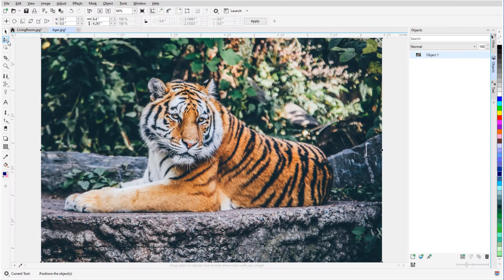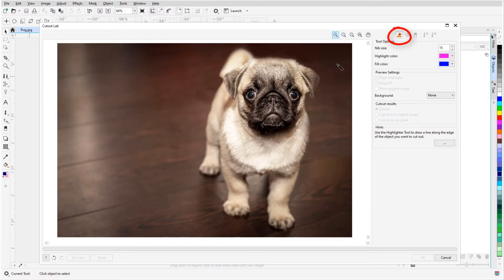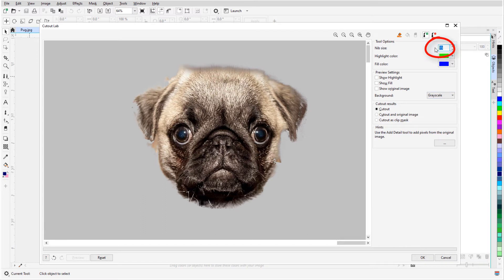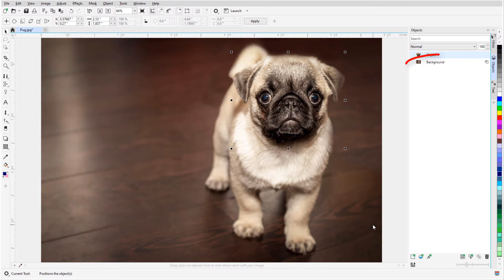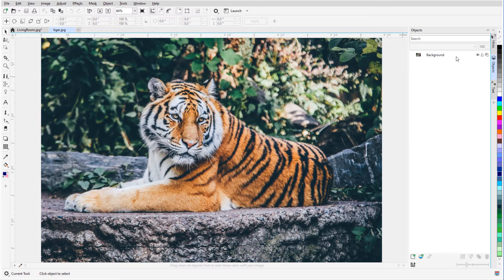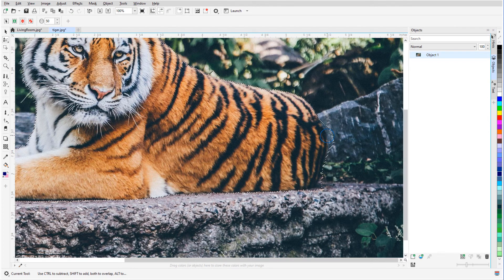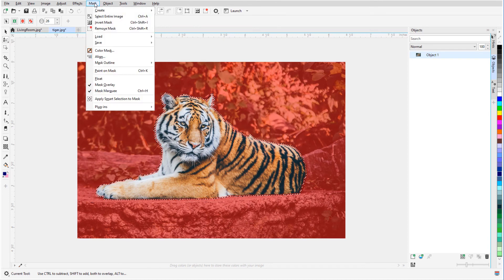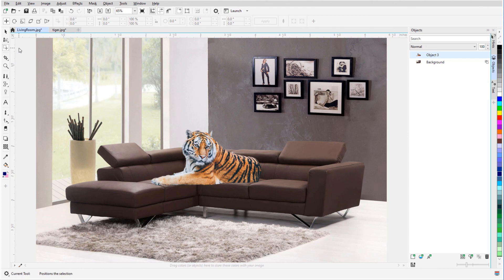Photo Background Removal in PHOTO-PAINT (Windows)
A key step in many photo editing projects, such as creating composite images, is to remove the background so that you can replace it with a different background or extract a subject or object to use in another image. In this tutorial you’ll learn how to do photo background removal using the Smart Selection Mask tool which is new to PHOTO-PAINT 2020, and the Cutout Lab.
Visit our tutorial page to download a printable PDF copy of this tutorial